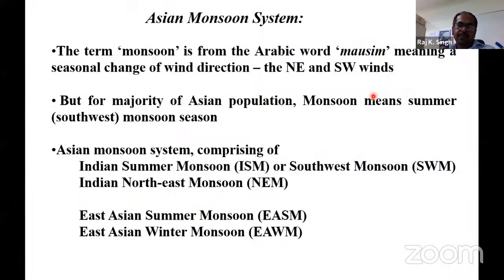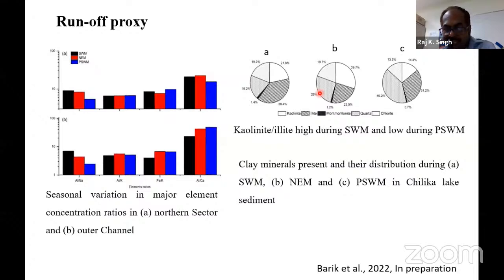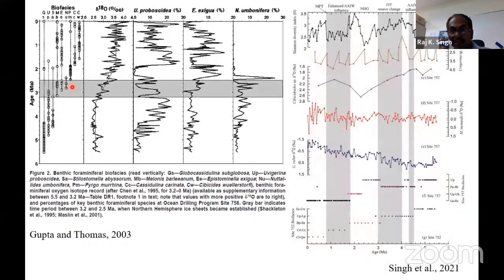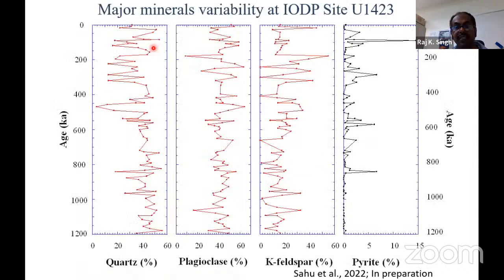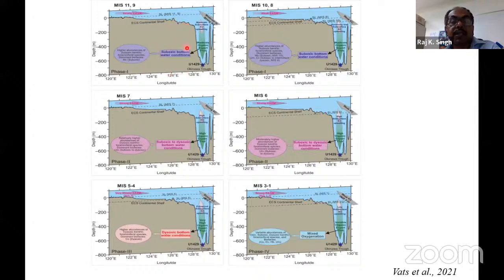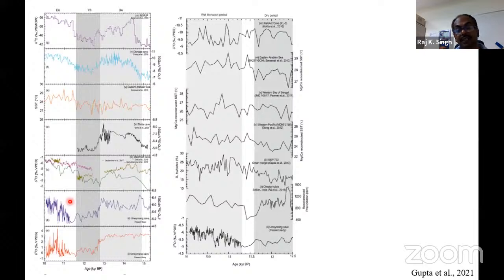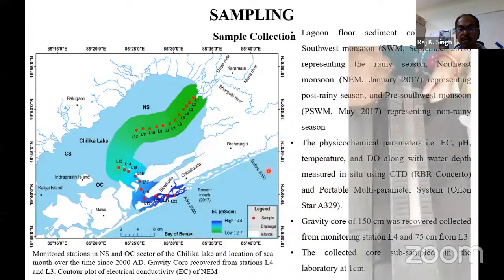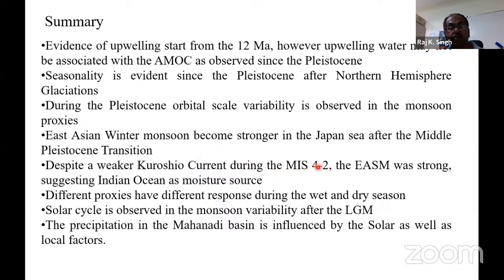25 May 2022 - Raj K Singh, Evolution and variability in Asian Monsoon system since the Late Miocene